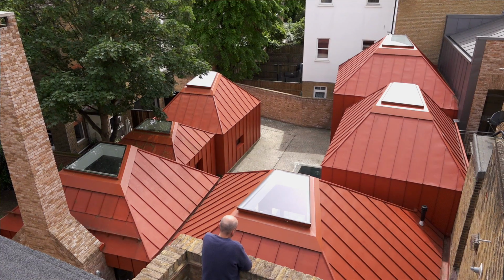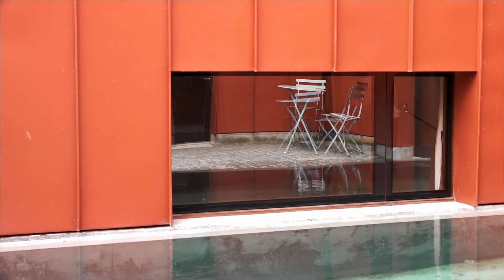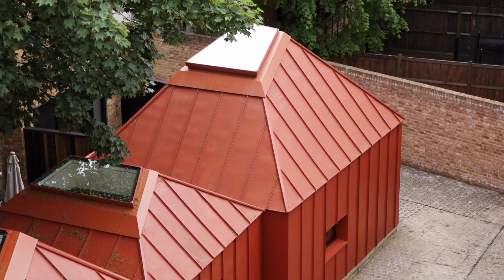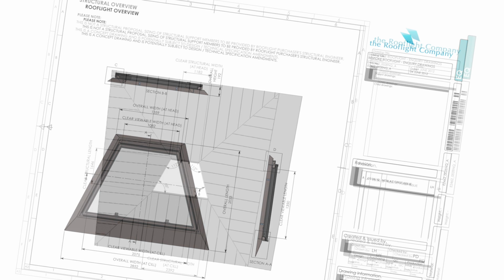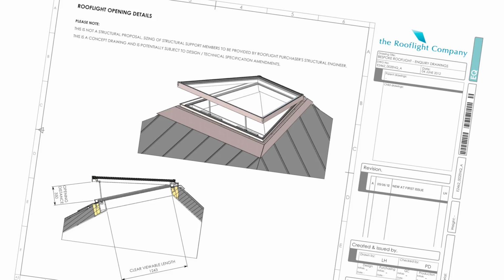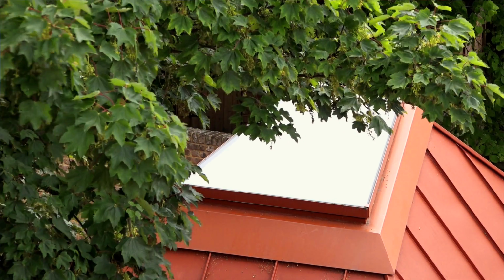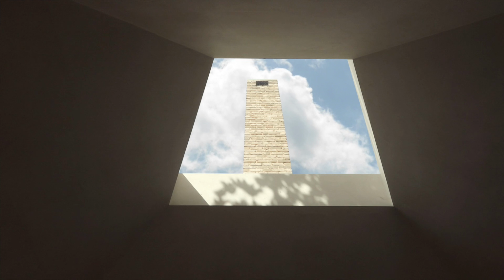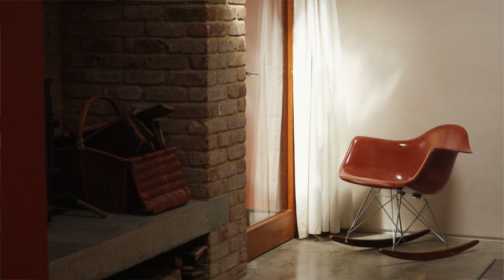Tin House by Henning Stummel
RIBA London 2016 award-winning residential property, Tin House, presents an innovative design solution to maximising suburban City space whilst maintaining privacy.